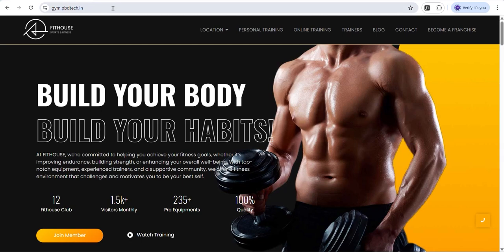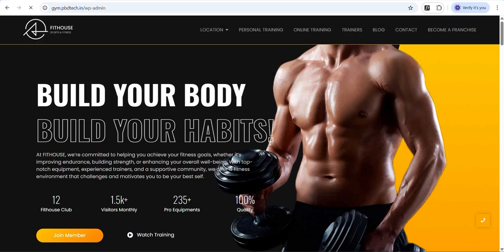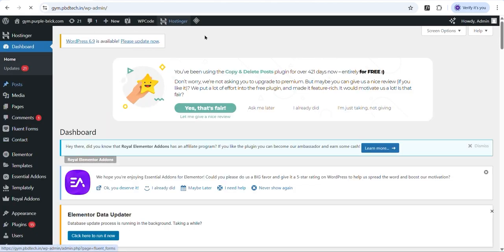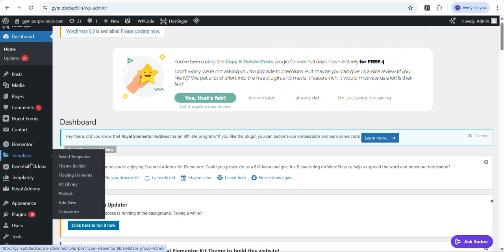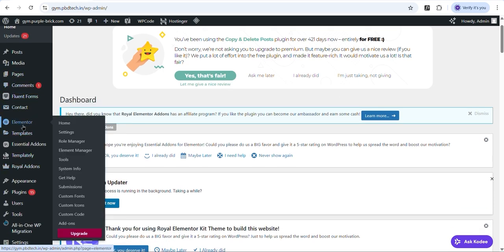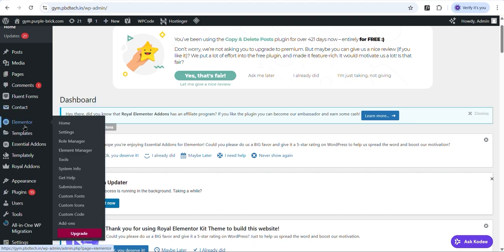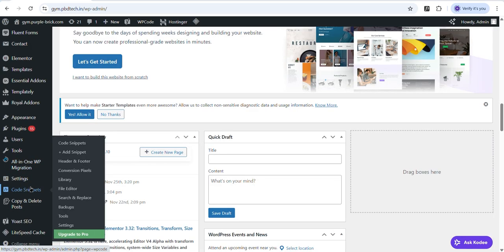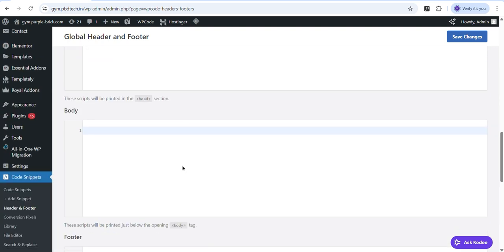1. WordPress backend walk through and GTM code Installation.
WordPress backend walk through  and GTM code Installation.